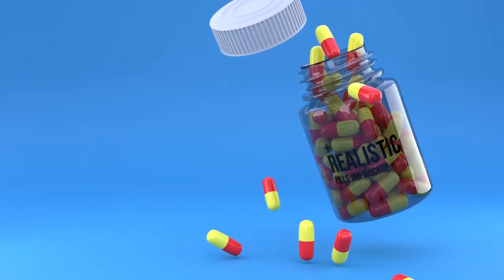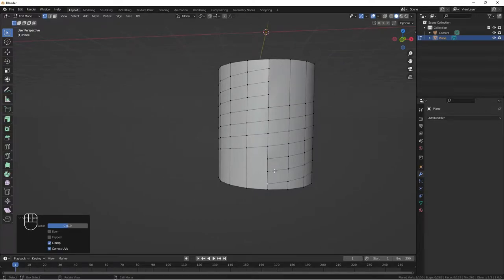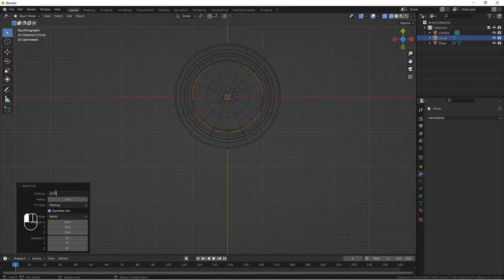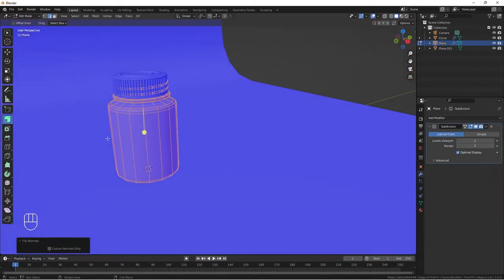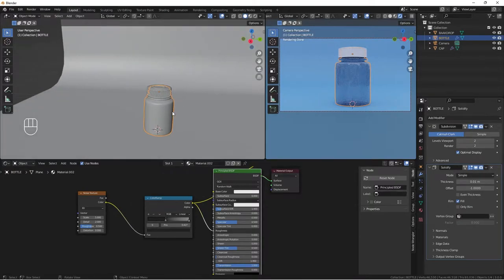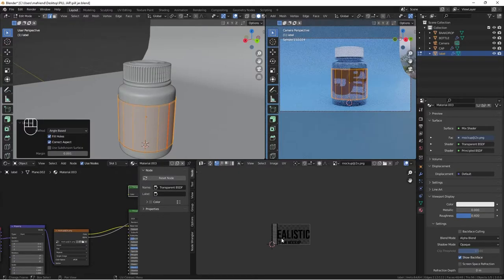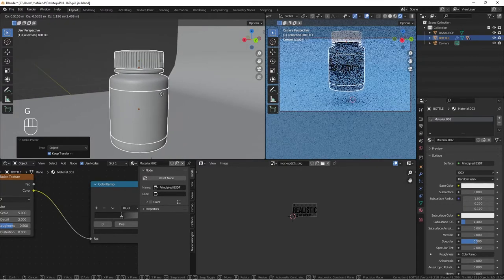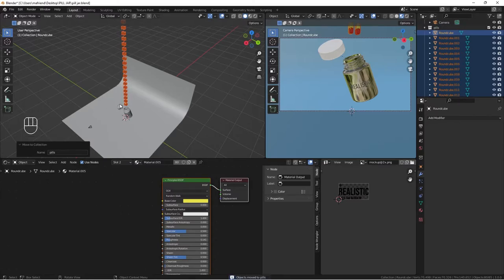How to model a medicine jar mockup in blender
🔥🔥🔥Get your Cosmetic Bottles Pack now and start creating stunning product renders fast and easy

Let's create a medicine Jar mockup together inside Blender 3.0. In this video, we will learn how to add intricate details to our model, how to use a transparent png of our label and do some cool and simple rigid simulation to fill our medicine jar with some pills.

Mafriend.me

Hello, I'm Haadi Mohammed, a creative graphic designer specializing in digital, identity design, and website development. I elevate businesses' brand image through quality design solutions. Seeking freelance opportunities with great clients. Let's collaborate and enhance your business together.